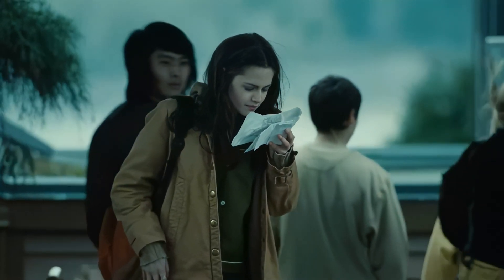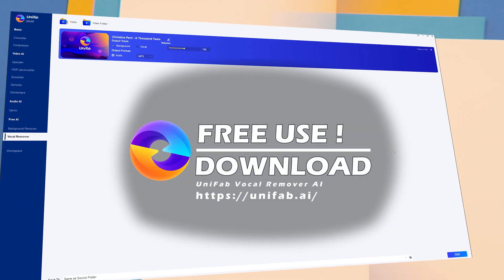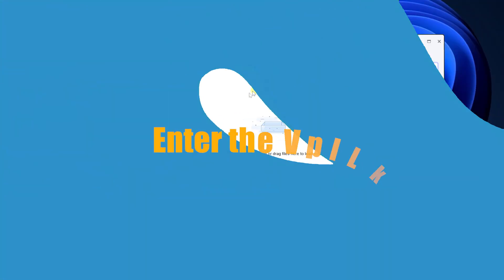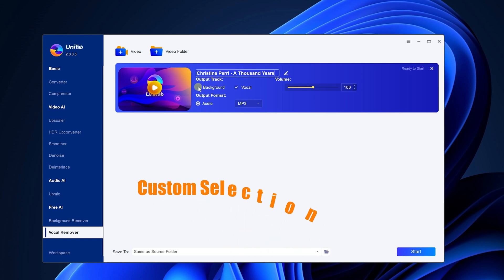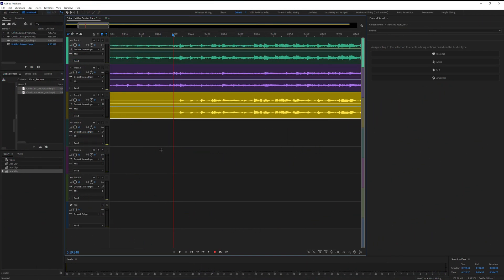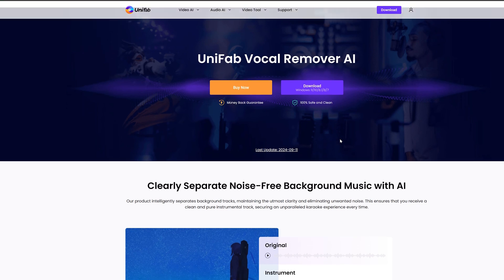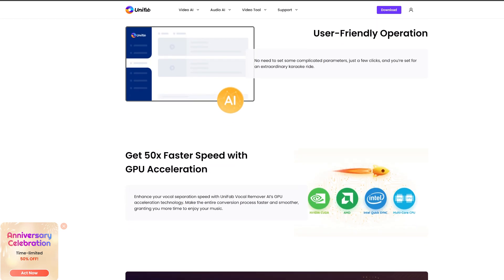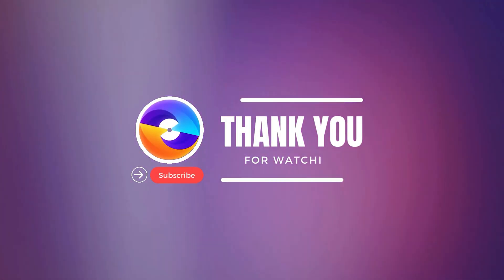FREE! The Best Vocal Remover | Seperate Vocals & Instrumentals with One Click | UniFab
FREE!  And The Best Vocal Remover  Seperate Vocals & Instrumentals with One Click
Discover the ultimate vocal remover that's not just free, but incredibly powerful and easy to use! With UniFab's Vocal Remover, you can effortlessly separate vocals from instrumentals in just one click. Experience the best audio quality without any compromise.
100% Free；One-Click Separation；High-Quality Results；Easy to Use；Versatile Compatibility
📞The Socials
📽In case you missed it